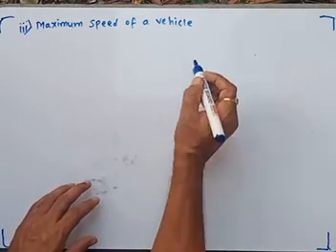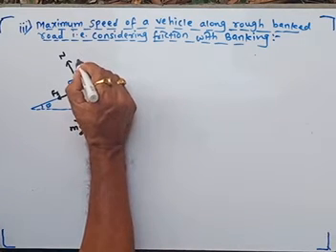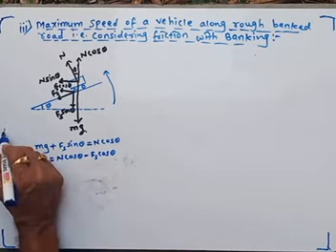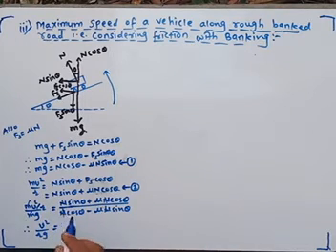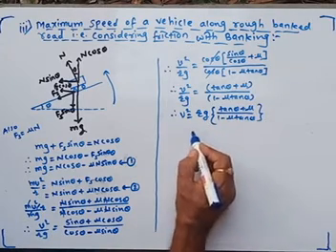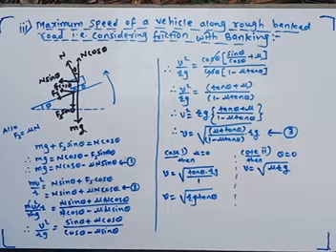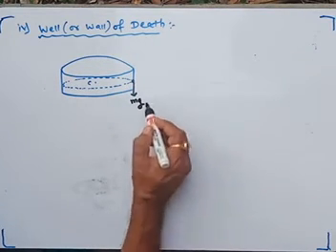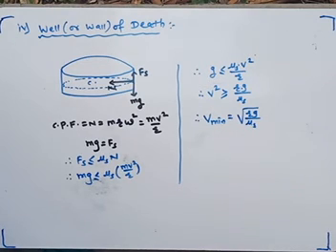12 th phy. Sect- A , Lect. No. 3